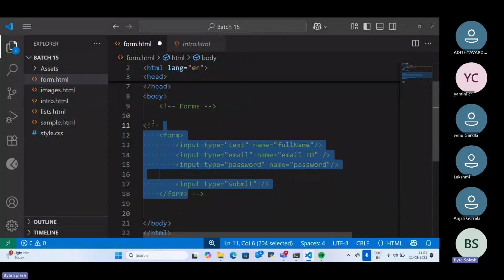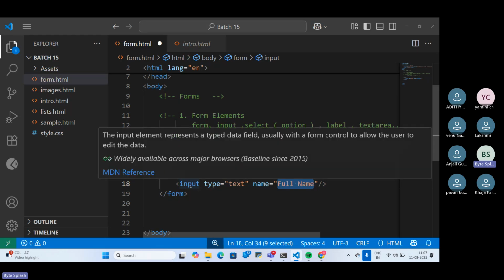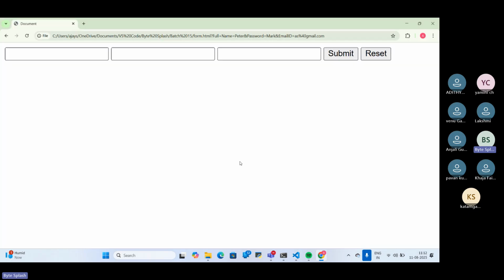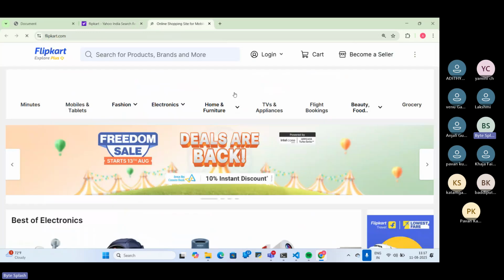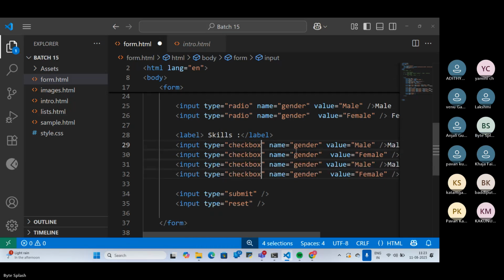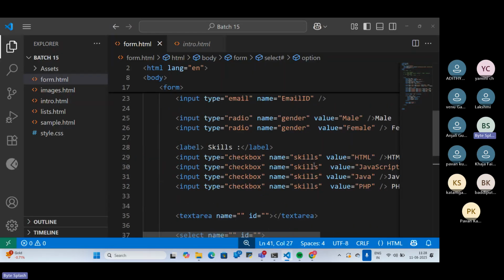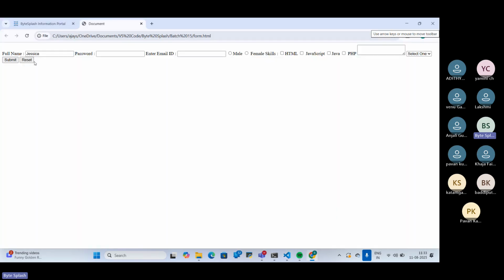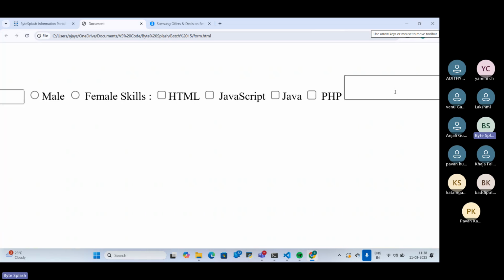Batch 15,14,13,11 | Frontend | HTML | Basic Forms in HTML